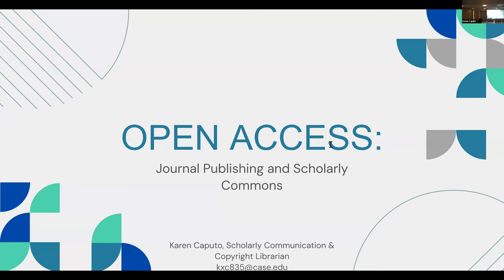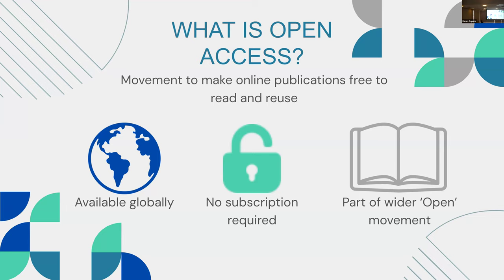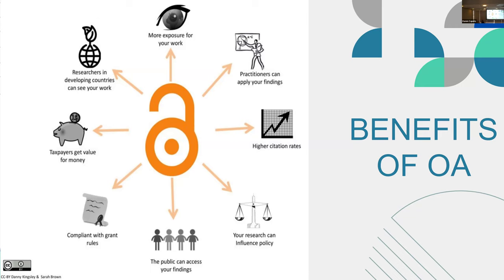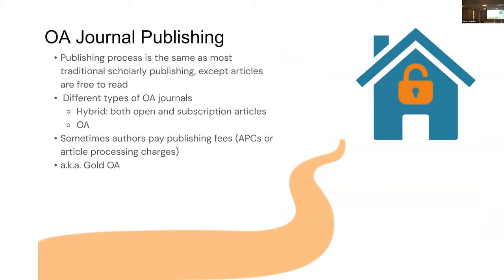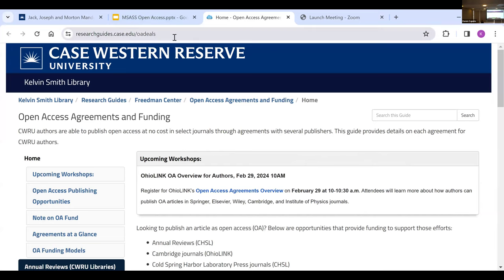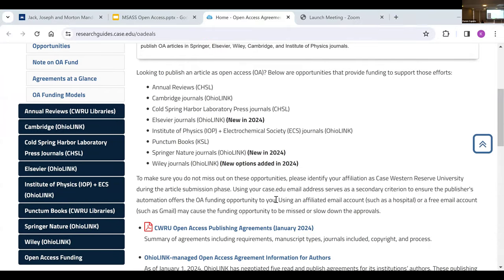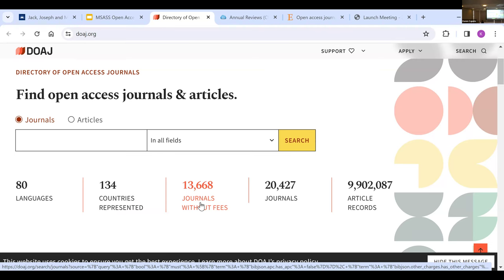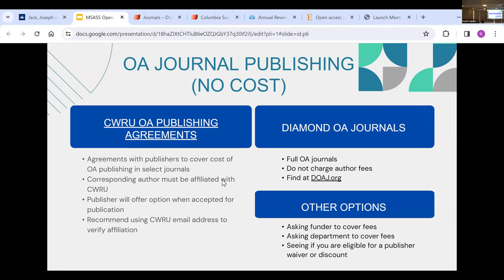Publishing in Open Access Journals and CWRU Scholarly Commons Repository | February 21, 2024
Faculty, research faculty, doctoral students and research staff are invited to attend a presentation on "Publishing in Open Access Journals and CWRU Scholarly Commons Repository" given by Karen Caputo, the KSL Scholarly Communication and Copyright Librarian, along with some of our faculty members who have experience with Open Access.